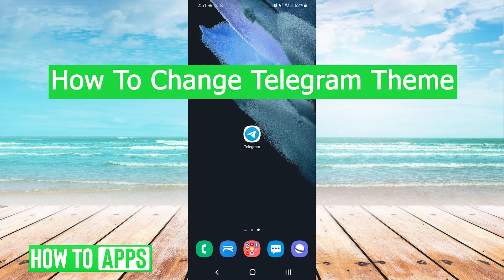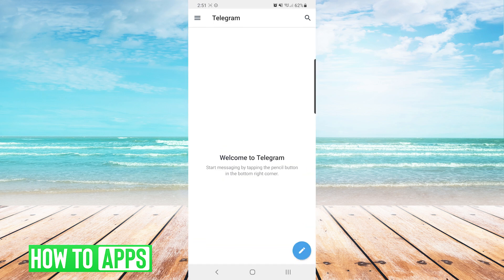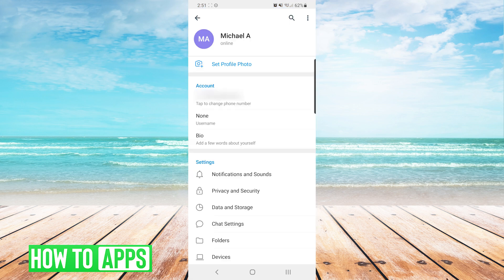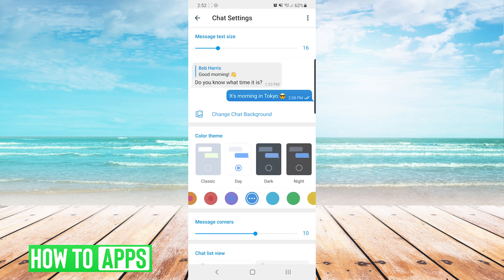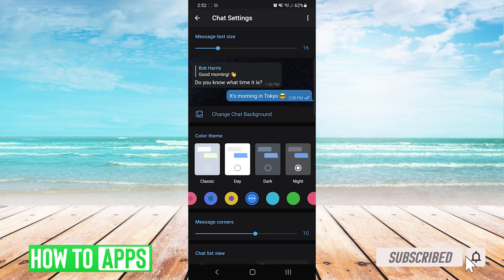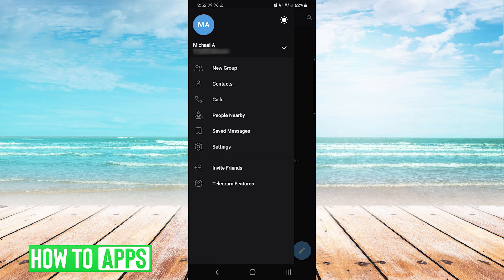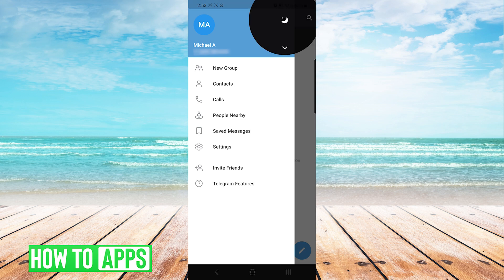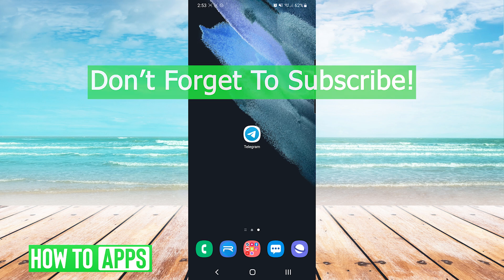How To Change The Color Theme On Telegram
Let's show you how to change the theme on Telegram.

In this video, I walk you through the steps to change the visual theme on Telegram. First, open Telegram and click on the hamburger menu and go to Settings. Click on Chat Settings and select the color theme that you want. You can also switch between Day or Night mode rapidly by clicking on the menu icon and then clicking on the sun or moon icon at the top right.